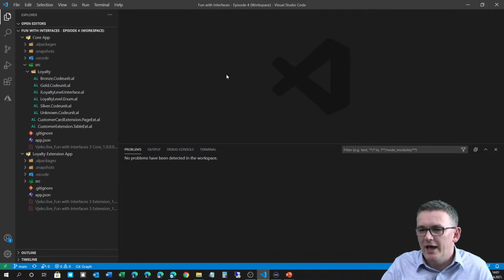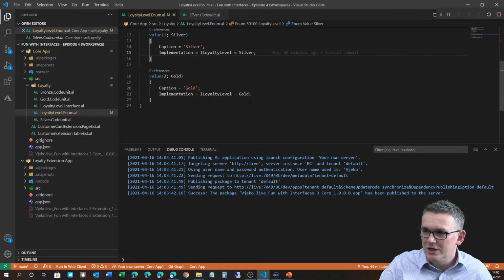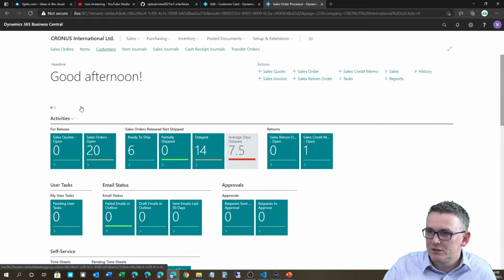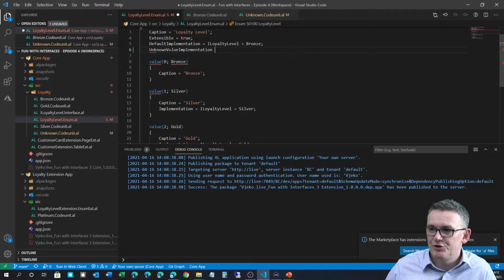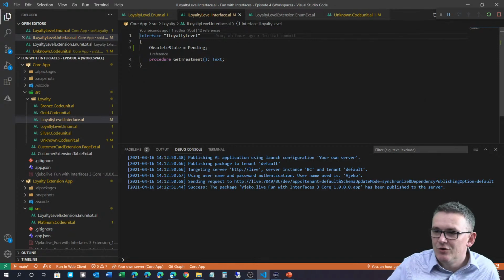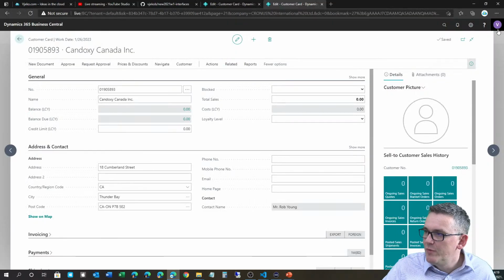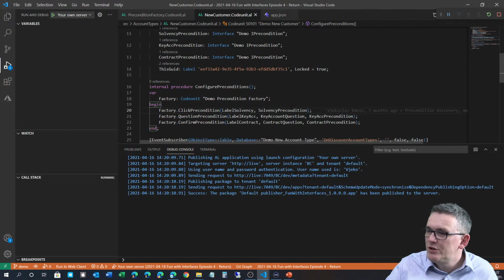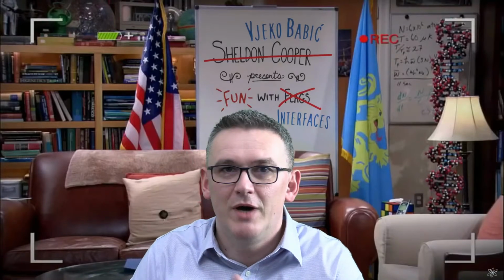What's New in Business Central 2021 wave 1: Interfaces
Development tools for Business Central just got a fresh new boost with the recent release of Business Central 2021 wave 1 (or, for the geeks BC180, or Runtime 7.0). I'll review a few of its features in the next few live blogs.

Today's focus is on interfaces. In this video I show how to benefit from interfaces as return value types, and how to address one of the most obvious shortcomings of interfaces in previous versions - obsoletion and obsolete value handling.

Let's have fun with interfaces once again!